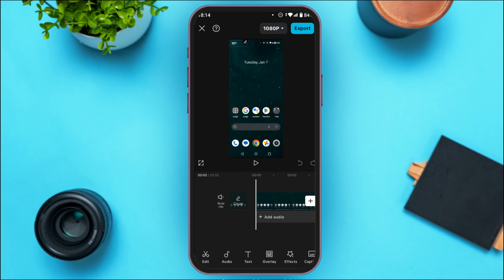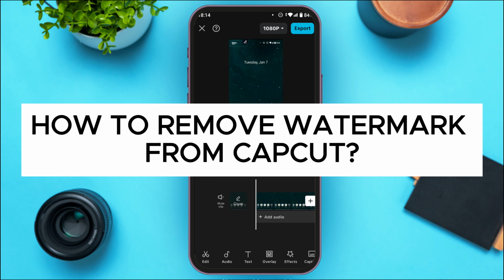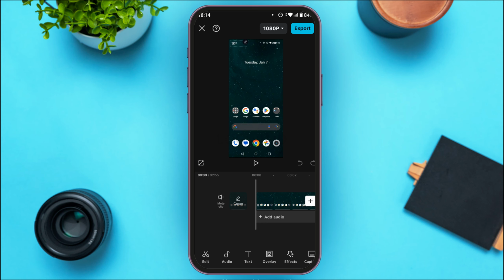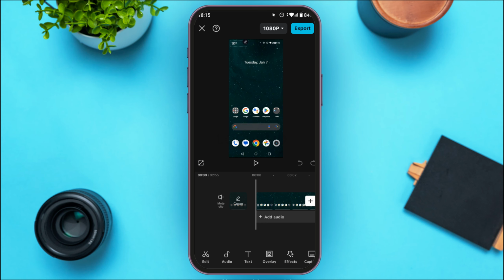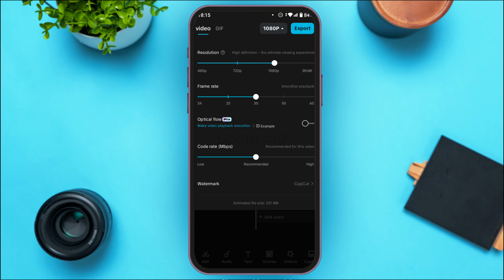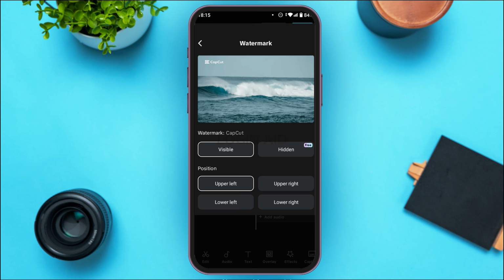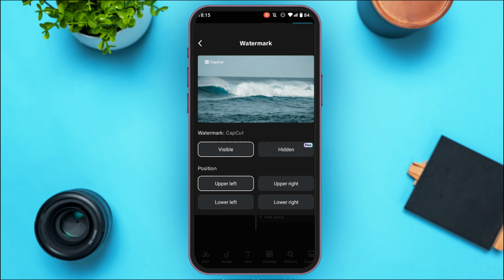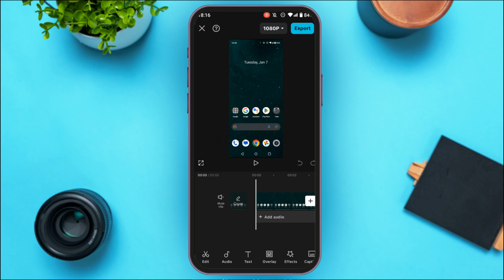How To Remove Watermark From CapCut 2025 | Create Clean And Professional Videos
Want to get rid of the watermark on your CapCut videos? This video will guide you through the steps to remove watermarks and keep your content clean and professional. Whether you're editing for personal use or sharing on social media, learn how to make your videos stand out without distractions.